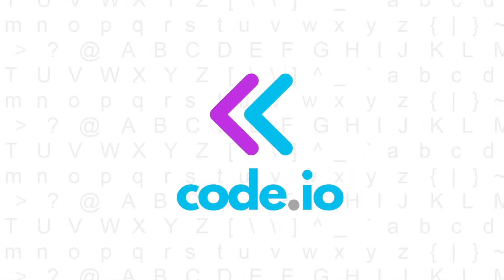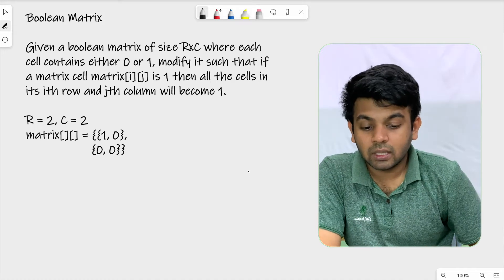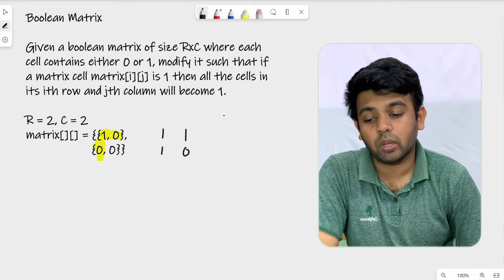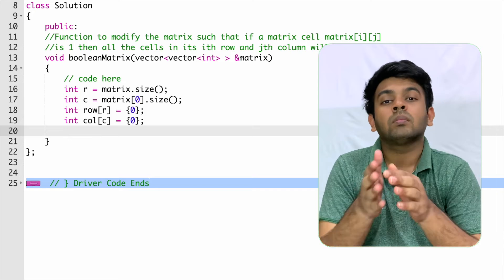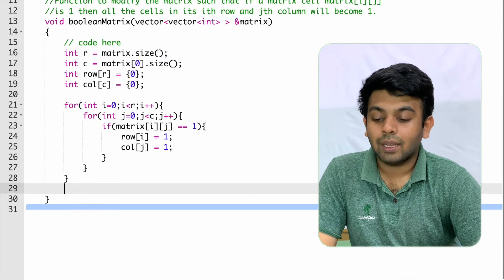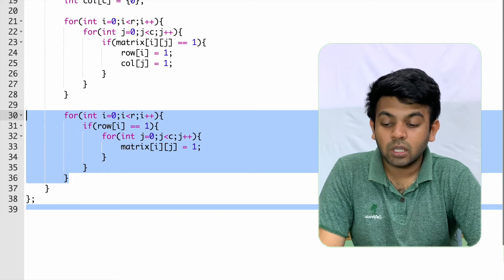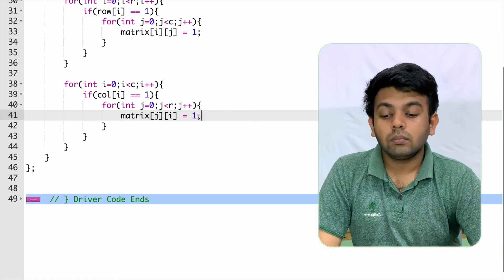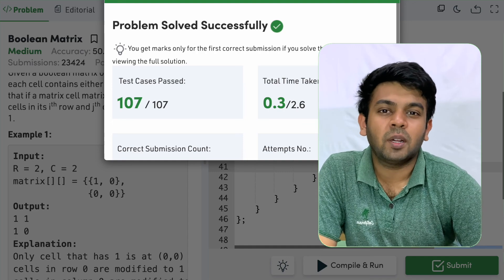Microsoft Interview Question | Boolean Matrix |100DaysOfCode | code io English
Boolean Matrix
Given a boolean matrix of size RxC where each cell contains either 0 or 1, modify it such that if a matrix cell matrix[i][j] is 1 then all the cells in its ith row and jth column will become 1.